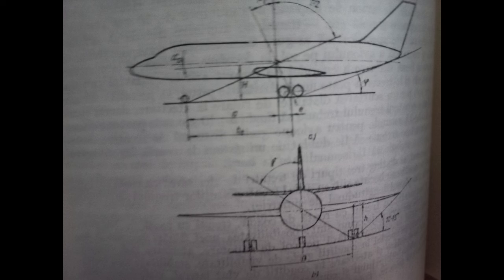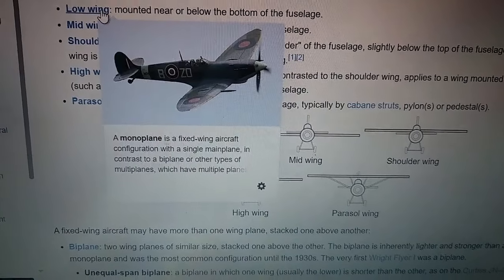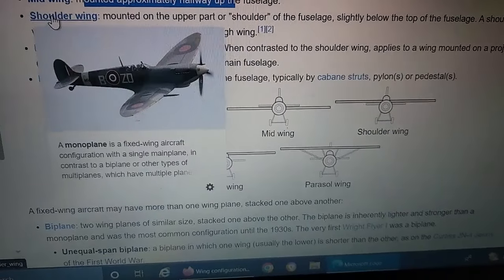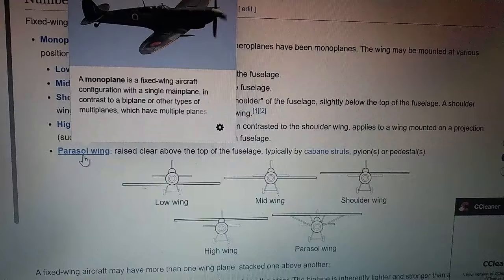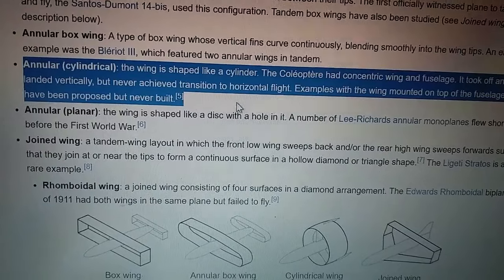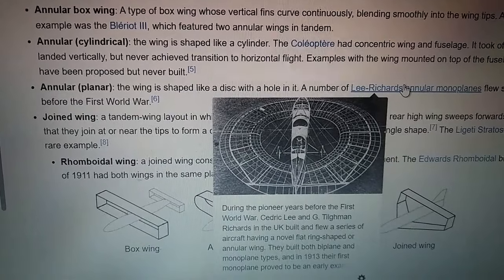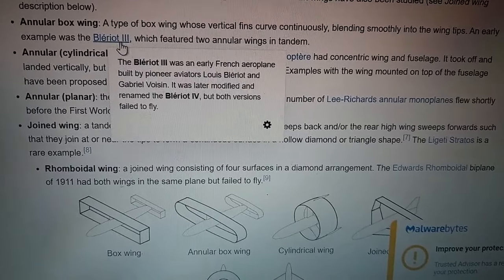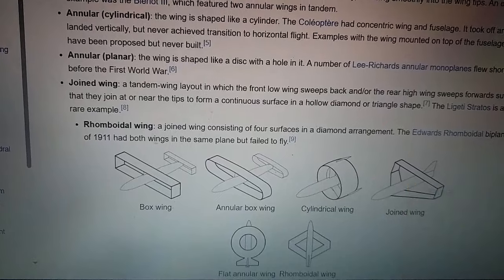Aircraft plane Design ,Wings and construction materials by end of 1950 's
Planes millitary by air aviation aviators modern flying
alloy construction and design of modern aircrafts